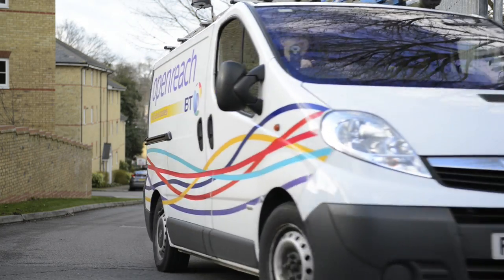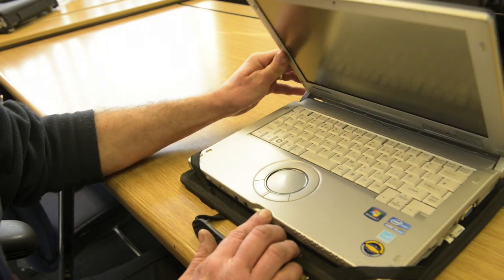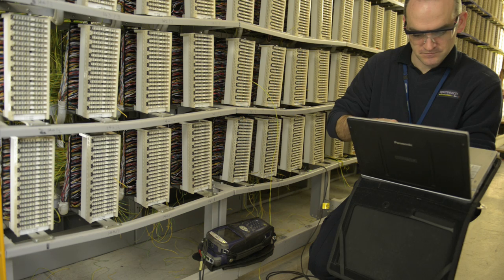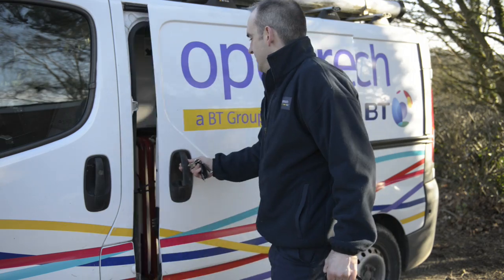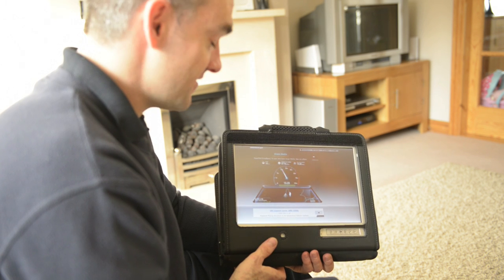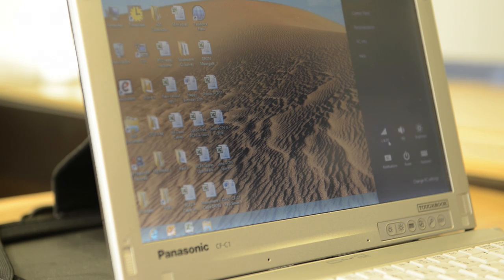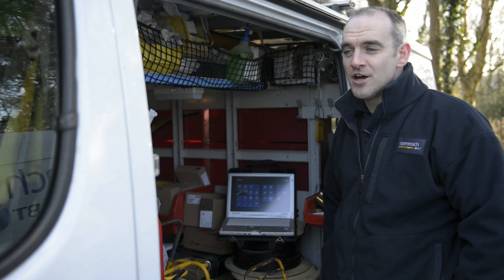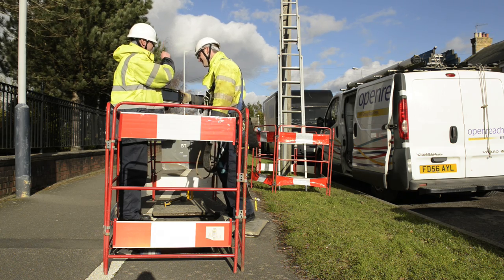BT Relies on Panasonic Toughbook Convertible Laptops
BT's Openreach Division has deployed 5,900 durable and reliable Panasonic Toughbook C1 convertible laptop computers with Windows 8 for improved engineer productivity. Learn more about Panasonic Toughbook mobile computers